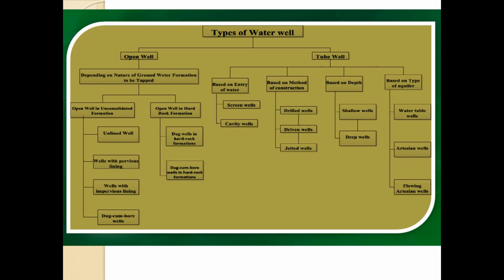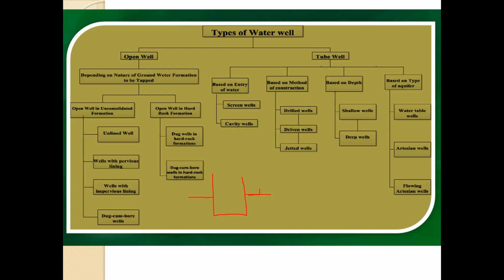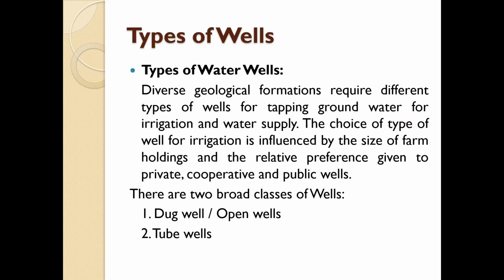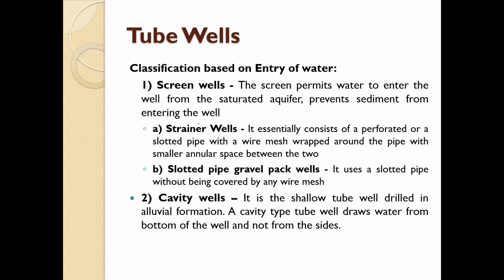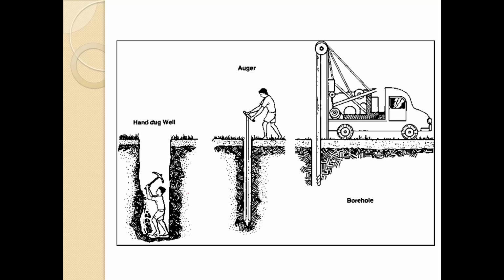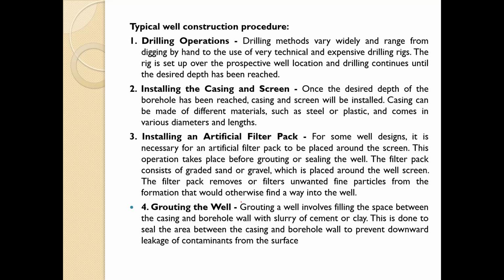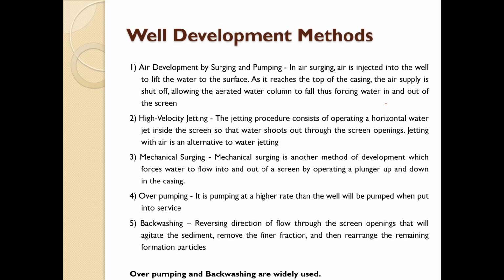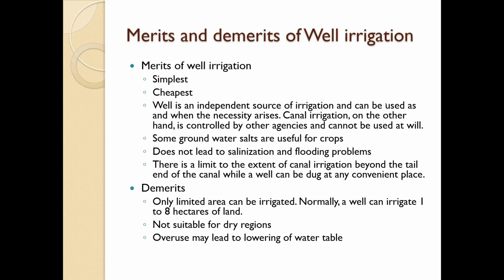Water Resource Engineering Lecture 33